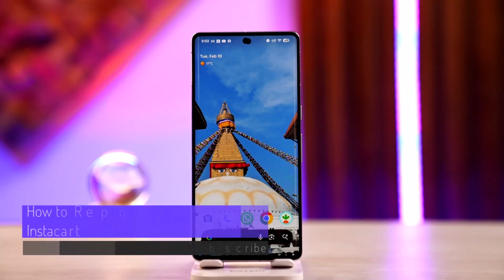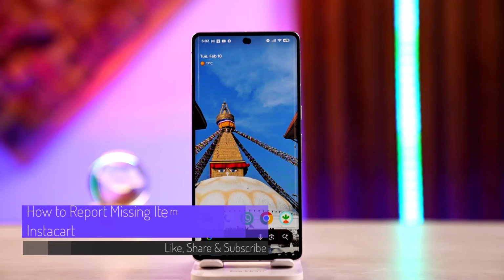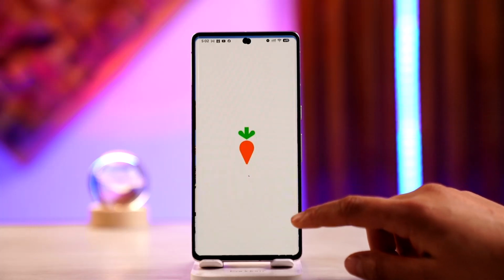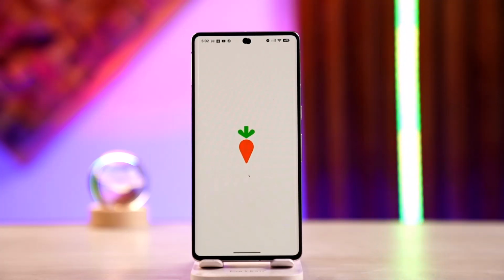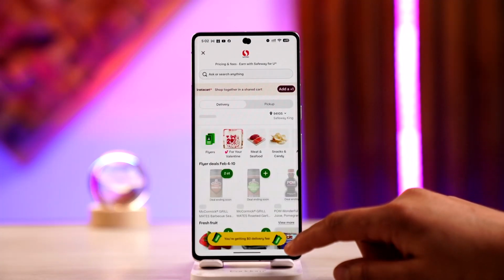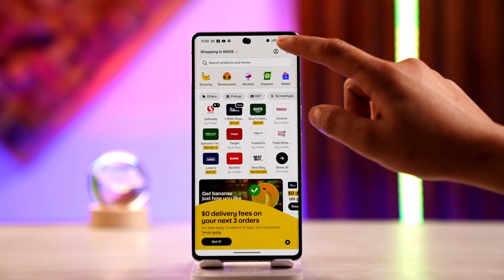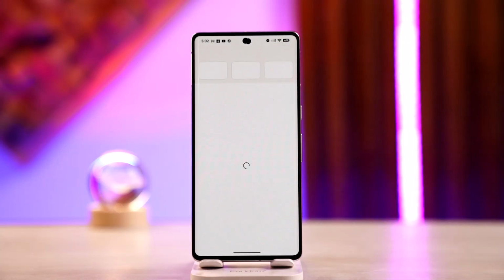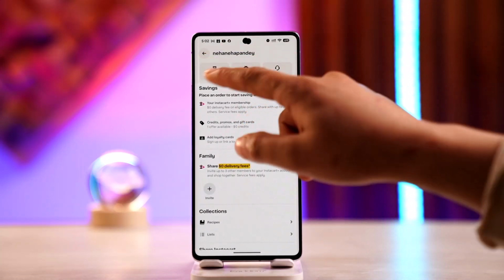How to Report Missing Items on Instacart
This tutorial explains how to report a missing item on Instacart, walking you through the steps needed to flag the issue and request a refund or credit for items that did not arrive with your delivery.

To get started, open the Instacart app on your device and tap on your profile initials at the top of the screen. Navigate to the Orders section and locate the specific order that contains the missing item. Tap on it to open the order details and select Get Help or Report a Problem to begin the reporting process.

From the help menu, choose the Missing Item option or a related category such as Incorrect Item or Damaged Item depending on the nature of your issue. Select the specific item or items that were missing from your delivery and submit your report. Instacart will then review your submission and issue a refund or account credit accordingly. It is worth noting that not all reported issues automatically qualify for a refund, and some items may require an in-store return to be resolved. If you have submitted a report and are not satisfied with the outcome, or if the issue cannot be resolved through the standard reporting process, contact Instacart's customer support team directly through the Help section of the app and they will be able to investigate your case further.

Timestamps:
0:00 - Introduction
0:07 - Navigating to Your Order
0:22 - Conclusion